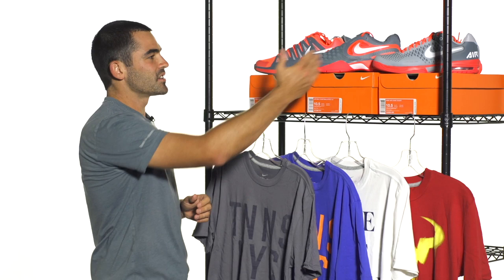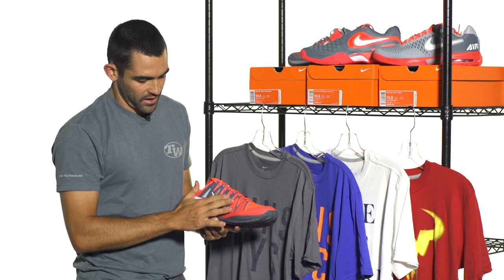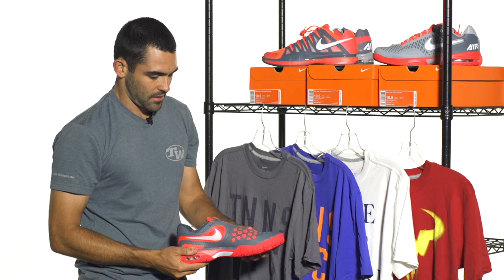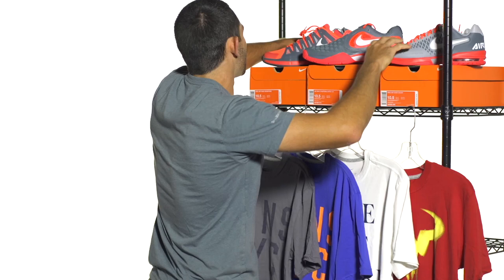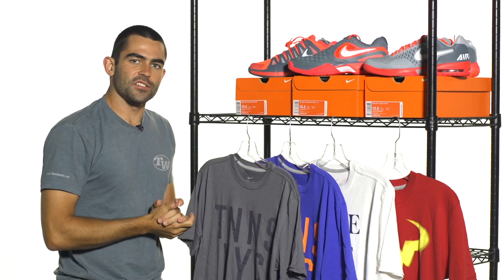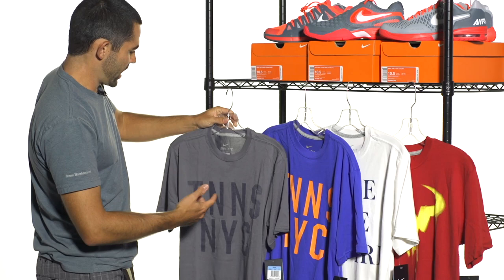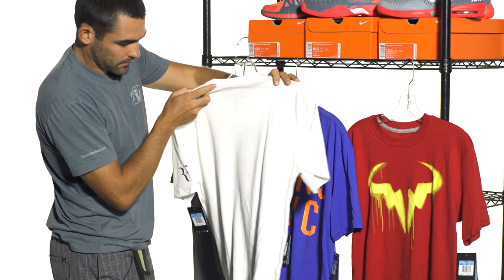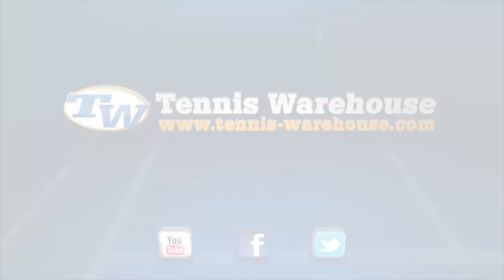Tennis Warehouse men's VLOG #342